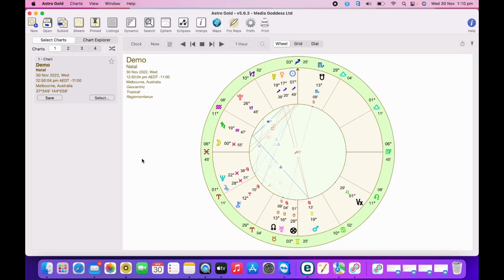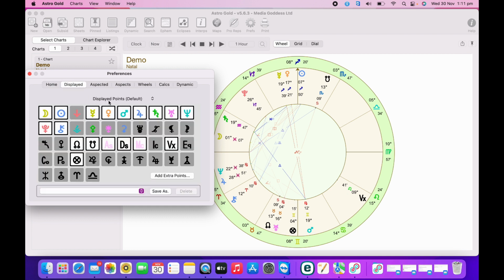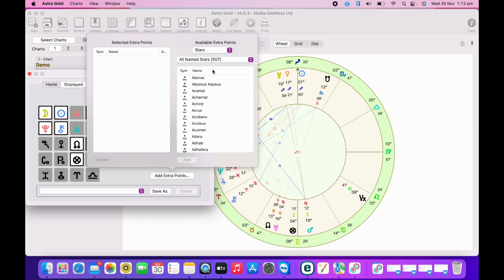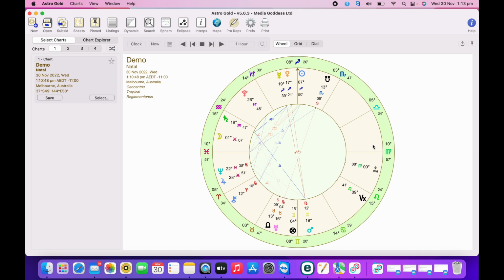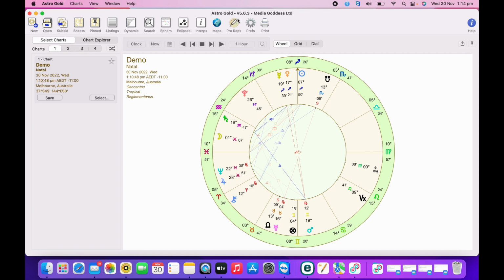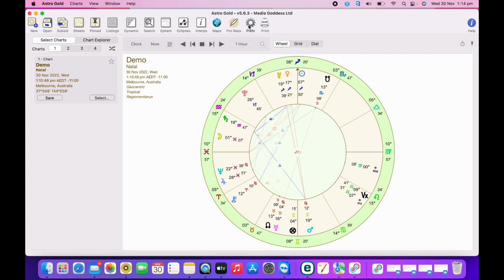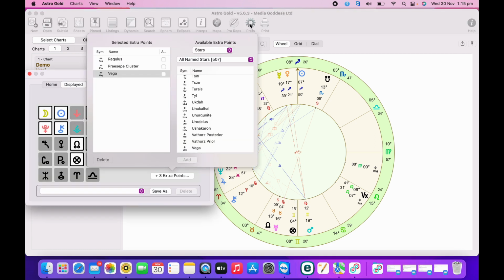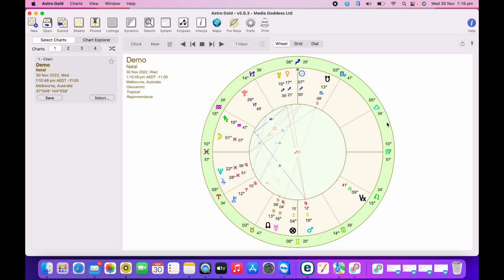Adding Fixed Stars as Displayed Points in Astro Gold macOS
Presenter Nicky Allison demonstrates how to add Fixed Stars such as Vega to Astro Gold macOS Charts for anyone interested in weather prediction.